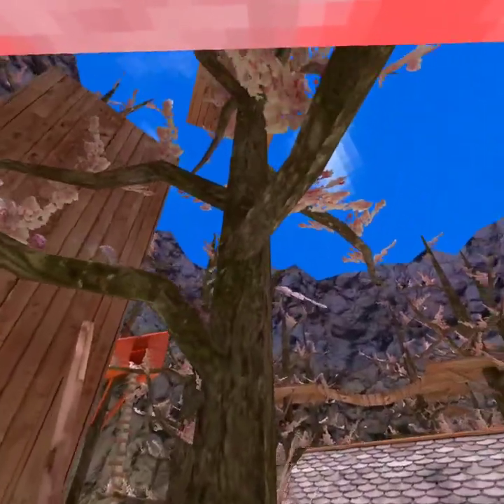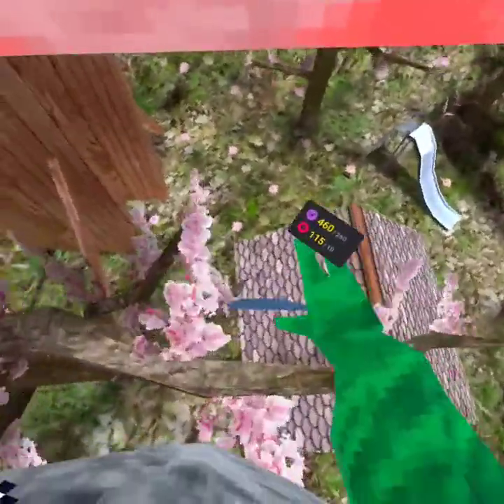how to tree scale on any tree in gorrilla tag pt.2